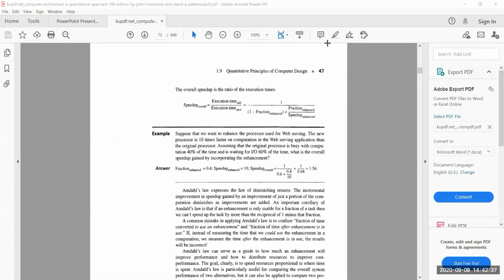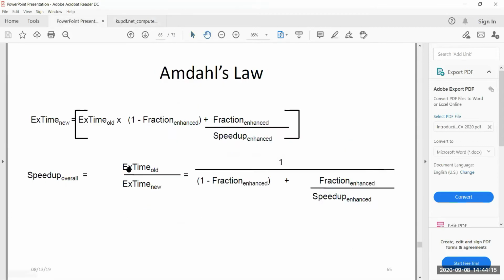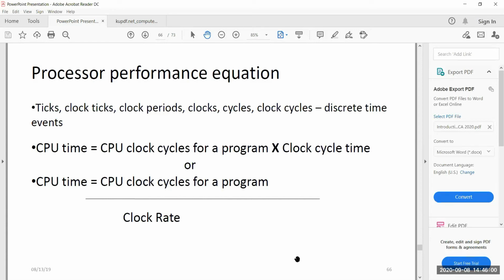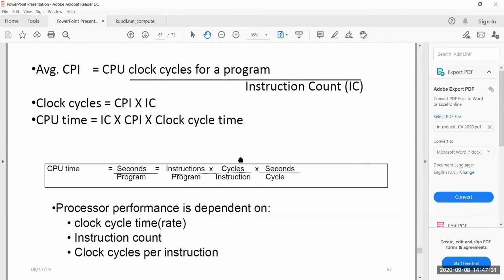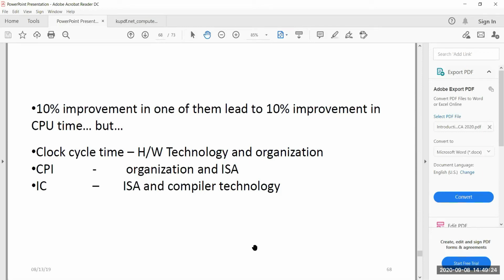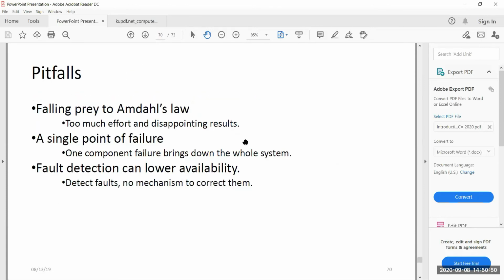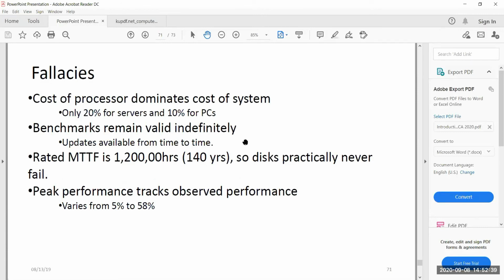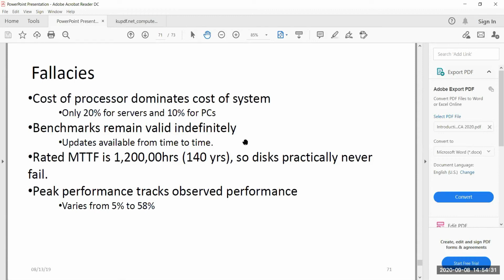Fundamentals of Design and Analysis - Part 6| ACA | Anupama Potluri | Rukma Rekha